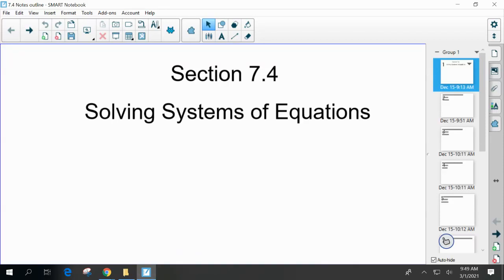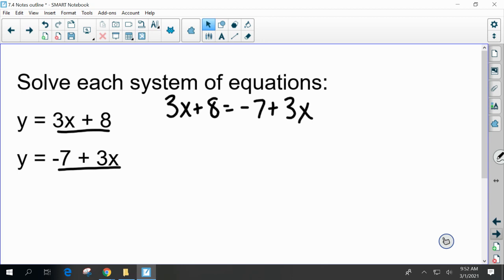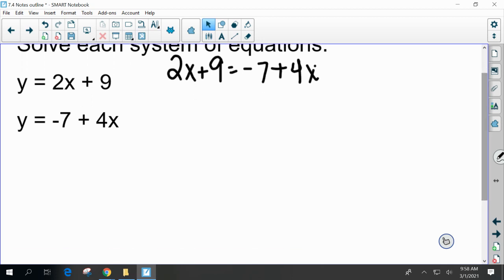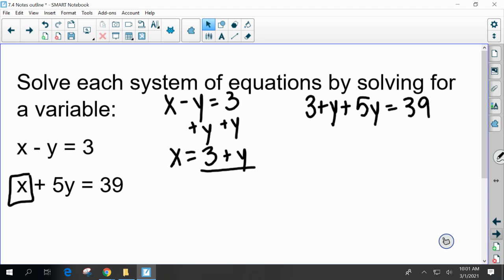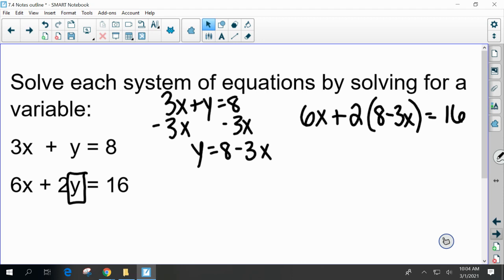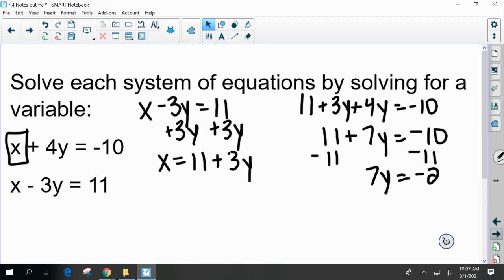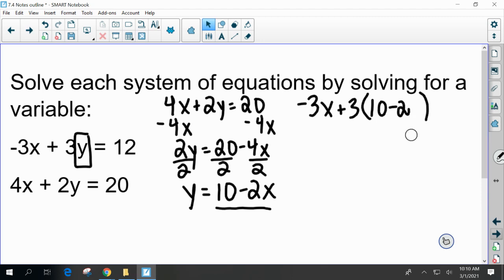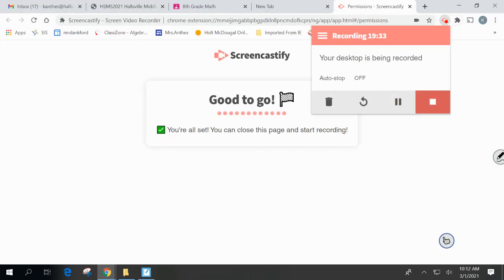Section 7.4 Notes